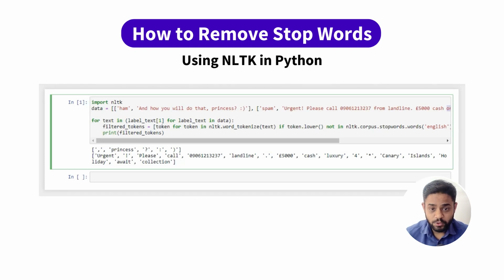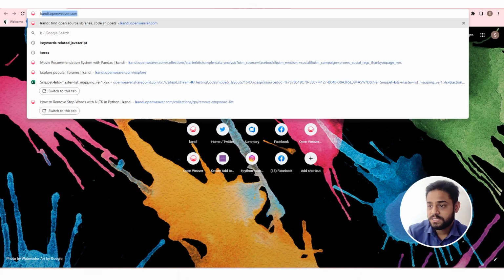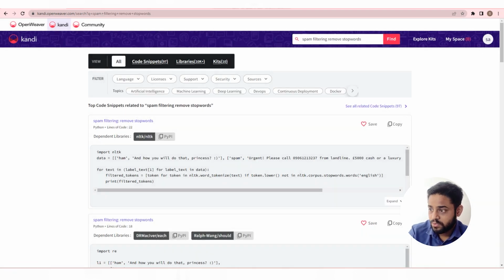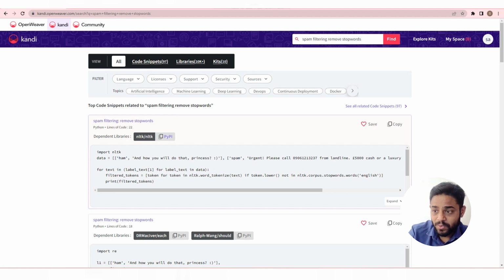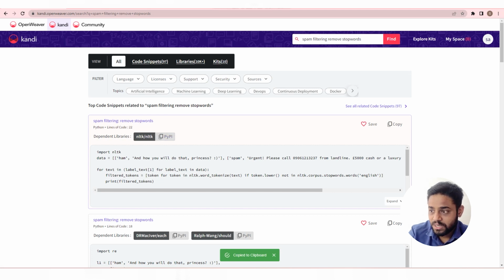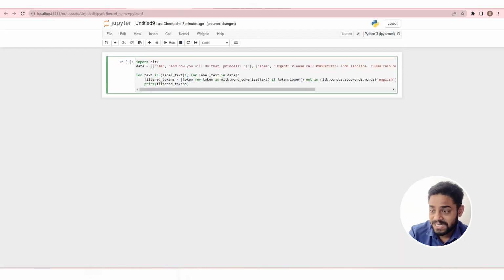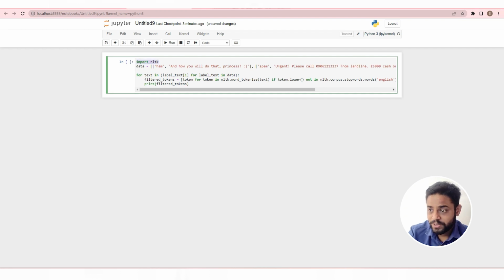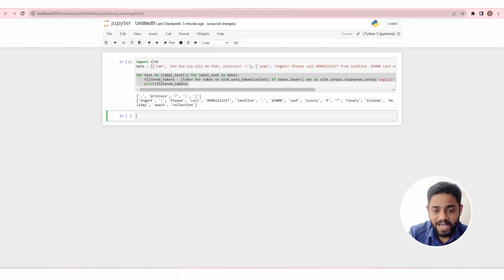How to Remove Stop Words with NLTK in Python | kandi use case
Stop words are words that do not contain essential meanings and are usually removed from texts. They are words filtered out before or after processing natural language data. Stop words are commonly used words in any language, not just English. Examples of stop words include: a, an, and, the, of, or, in, on, at, etc